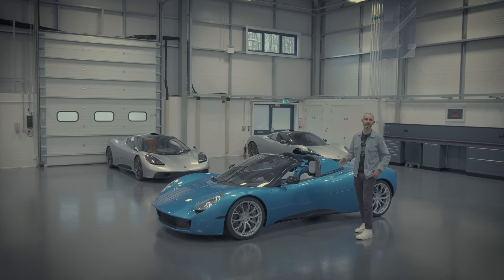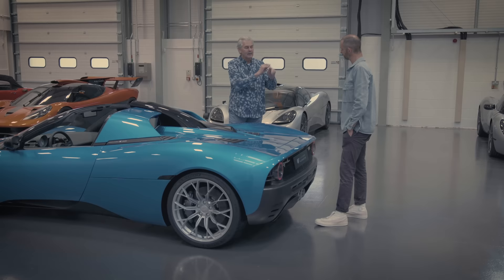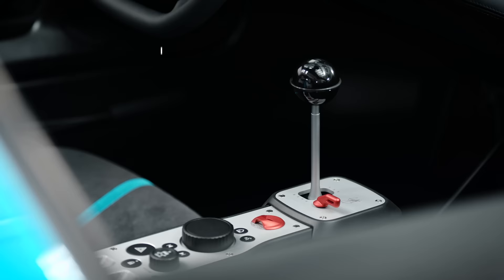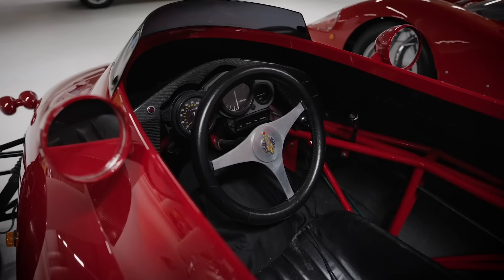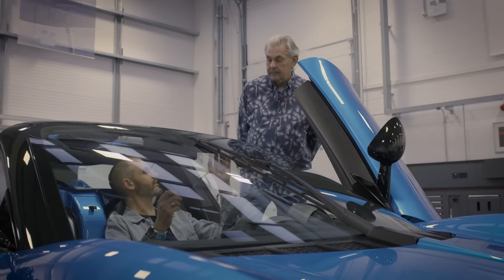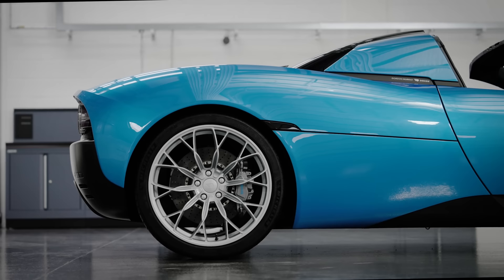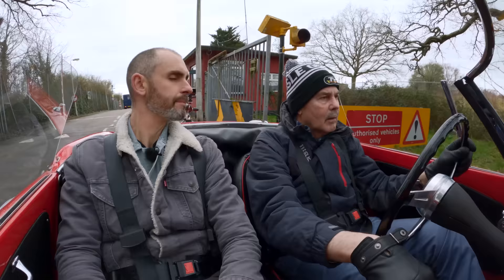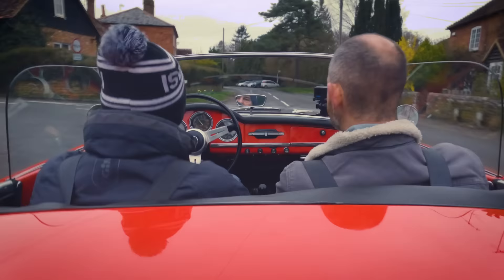GMA T33 Spider first look + ride with Gordon Murray in his classic convertible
New Gordon Murray Convertible Cosworth V12 Supercar (+ ride in his favourite classic cabrio). The T33 Spider is the third supercar from Gordon Murray Automotive and Murray's first 'grown up' convertible. The creator of the McLaren F1 and 3-seater T.50 gives Jonny Smith a tour around the new model at the GMA premises, and then puts his bobble hat on and takes him out for a road ride in one of his favourite classic cabriolets - a 1964 Alfa Romeo Giulia 1600.

Powered by a screaming naturally aspirated V12 Cosworth engine and weighing only 18kg more than the T.33 coupe, the carbonfibre Spider also shares the same aero and 208mph top speed. It's a manual gearbox or nothing, and there will only be 100 made worldwide.

This episode is proudly supported by Black Circles the UK’s largest online tyre retailer providing a comprehensive click & fit service.
Enter your registration number to the website and you choose between a wide selection of different types of grades of tyres suitable for your car.

T33 Spider | Gordon Murray's tour around his 1st convertible Supercar (and a drive in his classic cabrio)
T33 Spider review | Has Gordon Murray built the best convertible Supercar?
T.33 Spider first look - Gordon Murray builds the ultimate convertible Supercar (+ drive in his classic cabrio)
Gordon Murray builds ultimate V12 convertible Supercar + ride in his classic cabrio
T.33 Spider | Gordon Murray's Convertible V12 Supercar + ride in his favourite classic cabrio

CHAPTERS
0:00 Intro
1:23 Same underpinnings?
1:42 Dimensions
2:01 Open roof design
3:00 Rear end differences
4:12 Shaking air snorkel
4:25 Electric rear window
4:51 Mechanical roof
6:12 V12 Cosworth
7:18 INTERIOR details
8:44 Seats
10:20 Sitting inside
10:32 Gordon's other convertibles
15:02 Wheels and tyres
20:35 DRIVING in Gordon's Alfa